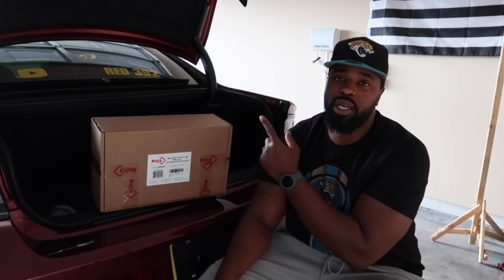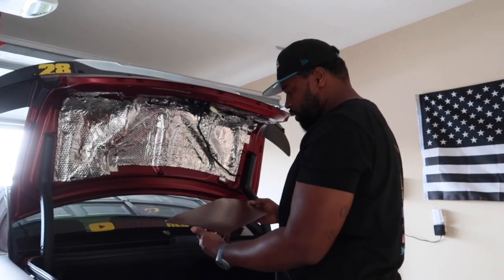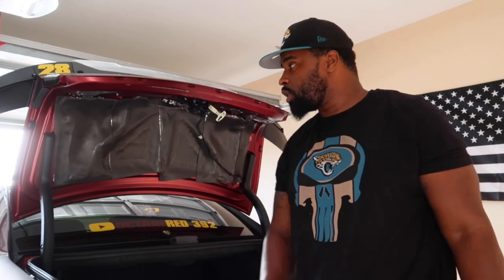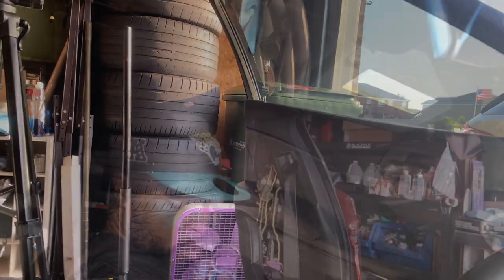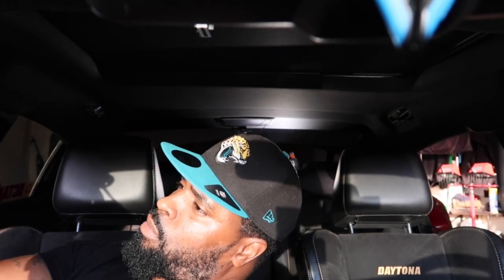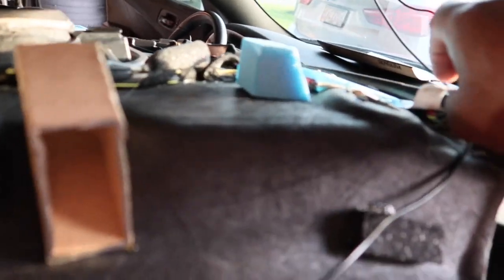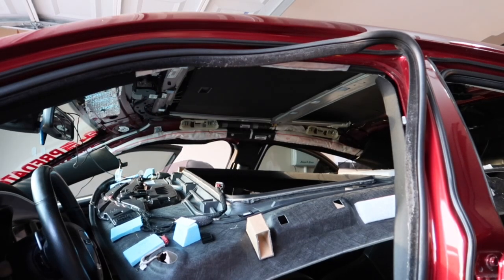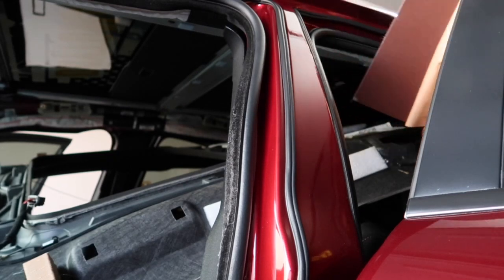How To Install NOICO RED 150 mil | Headliner & Trunk Lid | OctaneRed_392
Hi Guys! Today's video is an install of the Noico Red 150 mil, 36 sqft car sound insulation, heat & cool liners. They are self-adhesive closed cell deadening material (PE  foam sound deadener). This is the most affordable way I've found to insulate & sound deaden my car (I'll link my Sound Deadener playlist below).

Whether it's the sound deadening mats or the Noico Red insulation liners?

Want to see even more Noico installs, check out their channel (you may see 1 or 2 of my videos) ⬇

**If viewing this video on a desktop/laptop, change the quality to 1080p HD